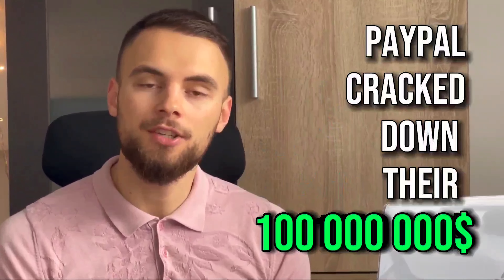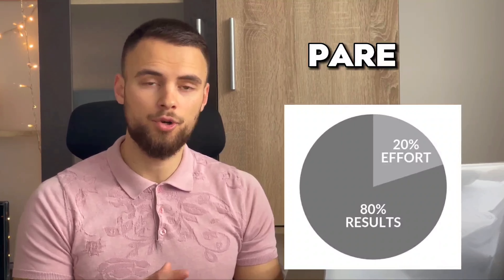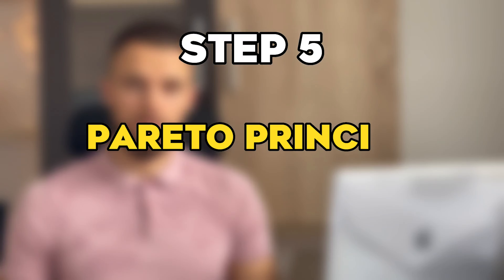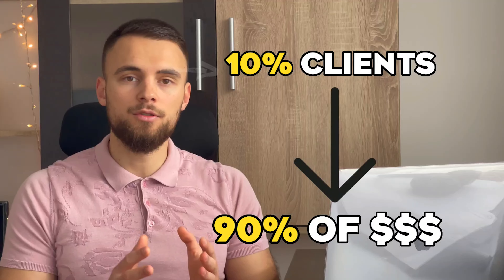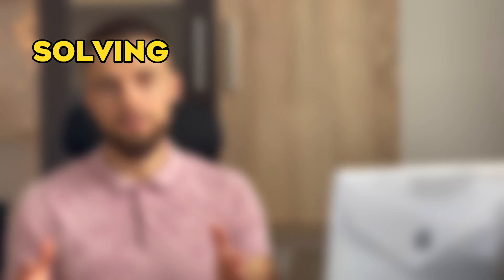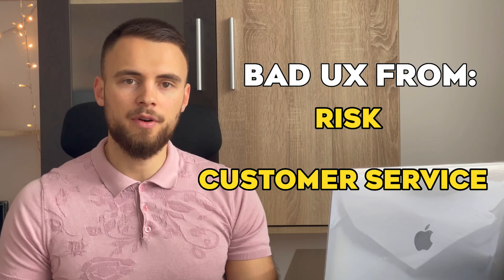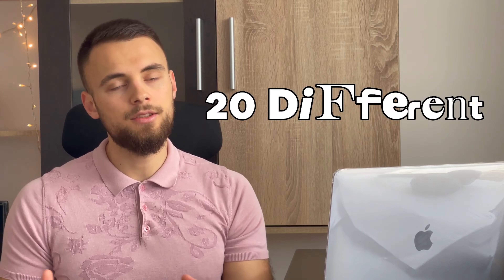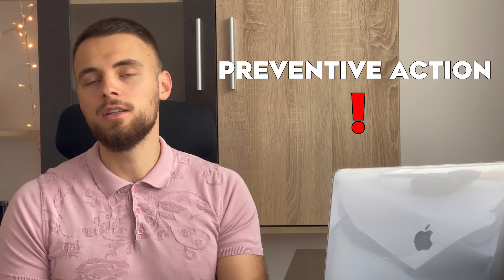Solving $ 100 000 000 CHURN Problem (using Analytics)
I plan to turn this channel into a place for :
- data analytics tutorials
- help for data professionals
- how to solve business problems using data (use cases)
- data analytics books reviews